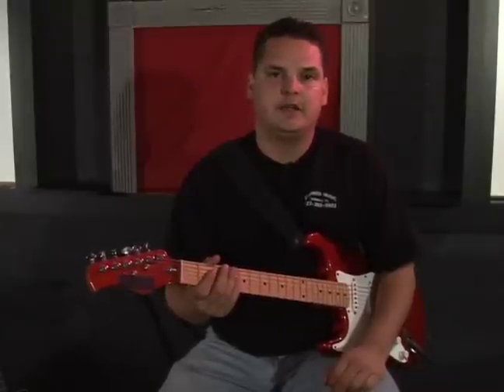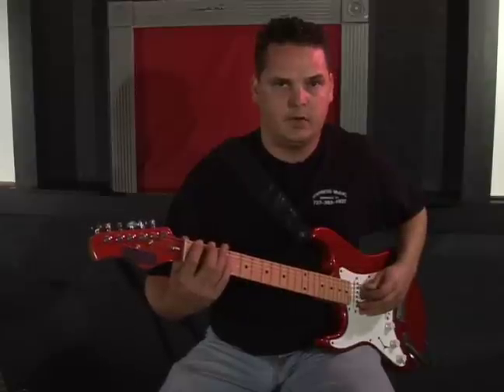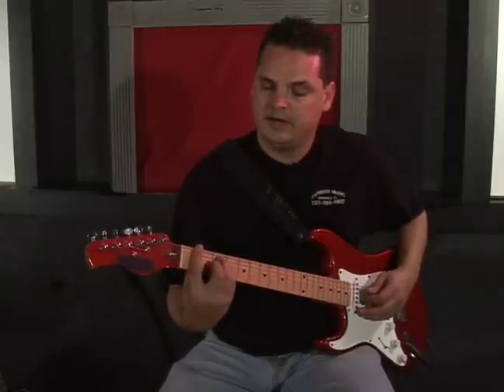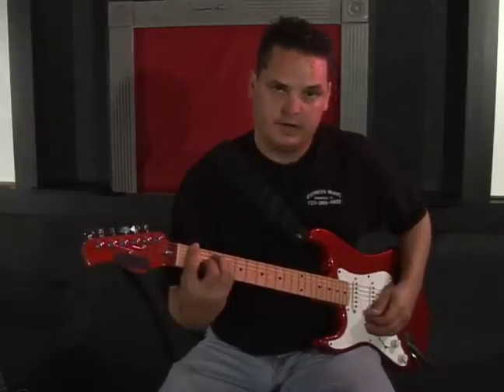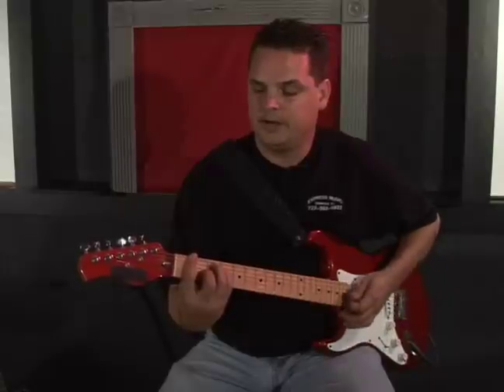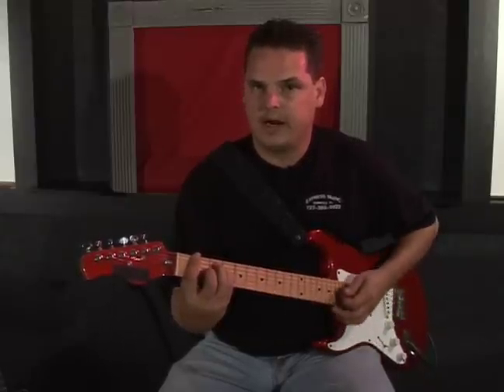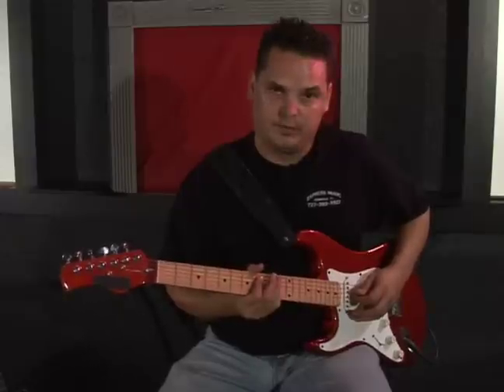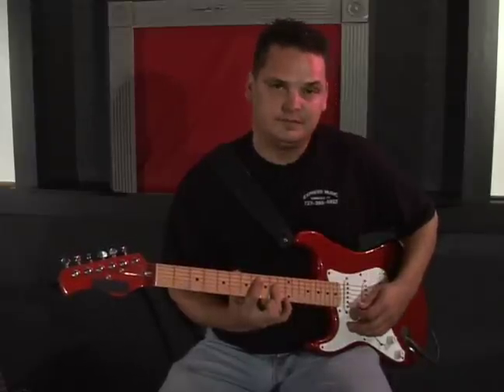How to Play Left Handed Guitar : How to Barre an F Chord on a Left Handed Guitar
Learn tips on how to properly play a barred F chord on a left handed guitar with expert music training tips in this free online instrument instruction video clip.

Expert: Stephen Haendiges
Bio: Stephen Haendiges is a seasoned musician, guitarist, teacher, composer and performer with more than 15 years of experience.